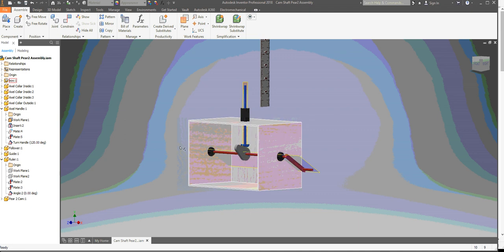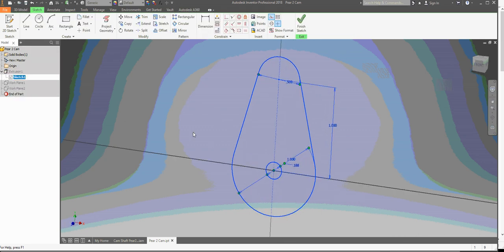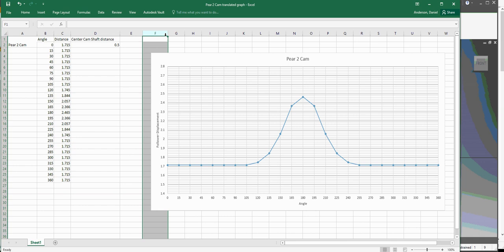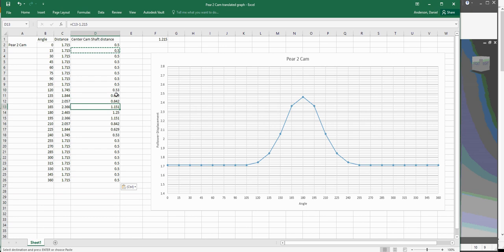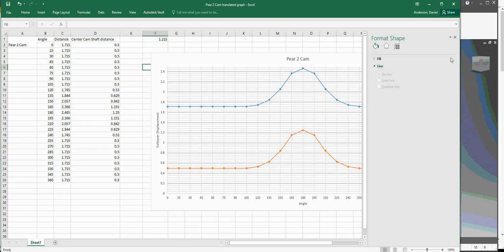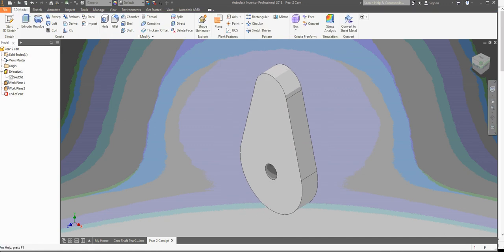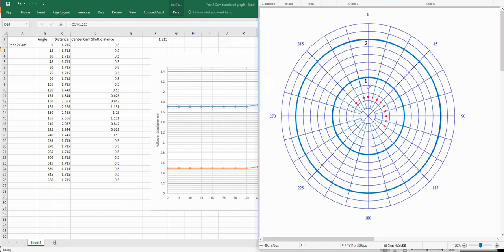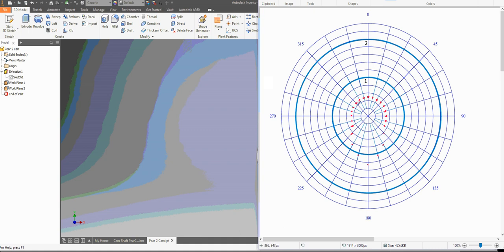Cams in Motion 6 - Using Polar Graph Paper